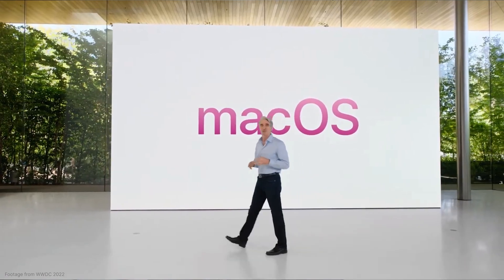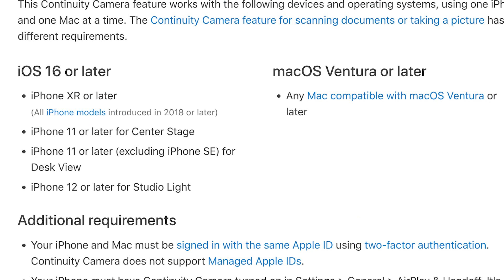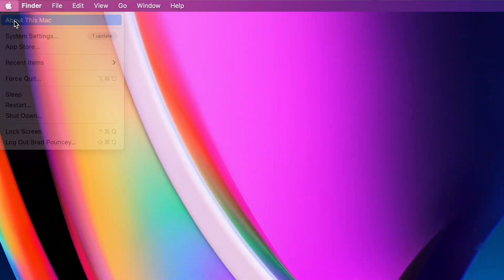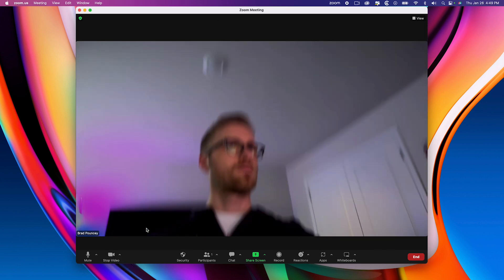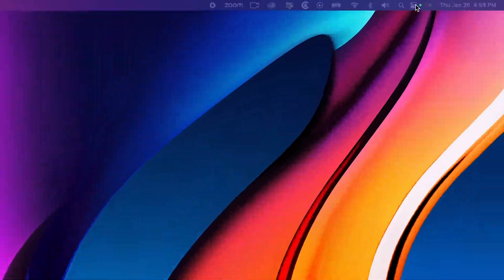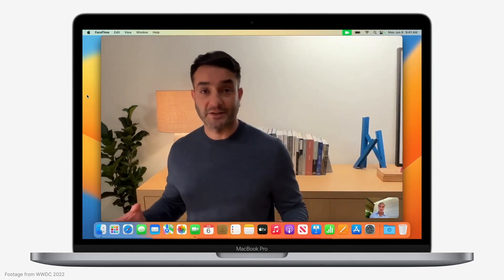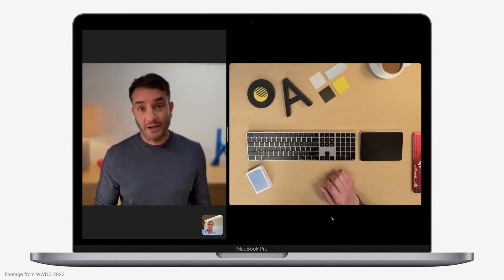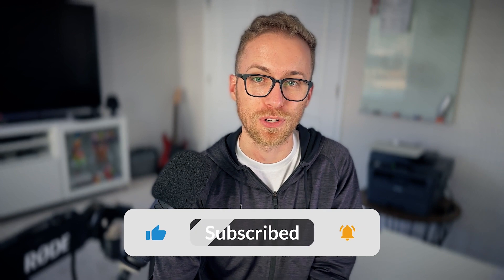Turn Your iPhone into a Webcam - Continuity Camera Setup Guide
I hate breaking my neck looking down on video calls and I wanted a professional, budget-friendly video setup at my desk. Take a look at this new iPhone feature...

Using Apple's latest update to macOS Ventura and iOS 16, you can turn your iPhone into an HD webcam without using any expensive software or third-party apps.

Here are a list of mounts you can take a look at to see which one best fits your setup:

THIS IS WHAT I USE:
iPhone Mount (similar to mine)
Smallrig Friction Arm

WHAT OTHERS RECOMMEND (I have not tried these):
POWRIG Continuity Camera Mount
Capstone Continuity Camera Mount for MacBook Laptops
Stouchi Aluminum Continuity Camera Mount

Chapters:
00:00 Intro
00:42 System Requirements
01:05 Check Software Versions
01:27 Turn on Continuity Camera
01:56 Mount Your Phone
02:39 A Look at Settings
03:43 Outro